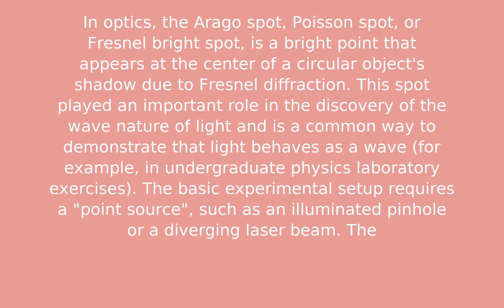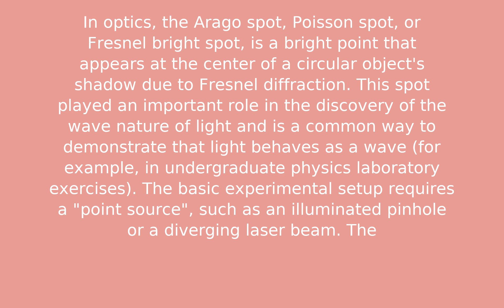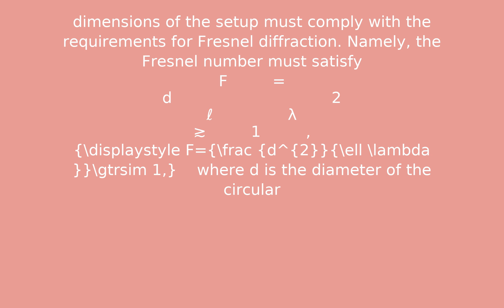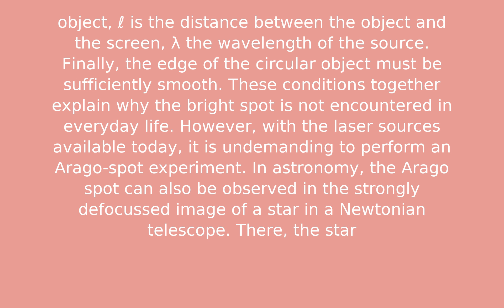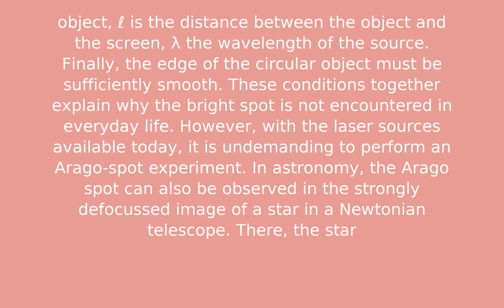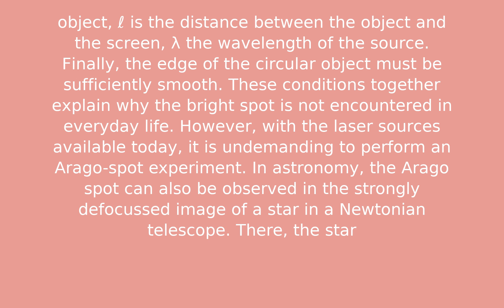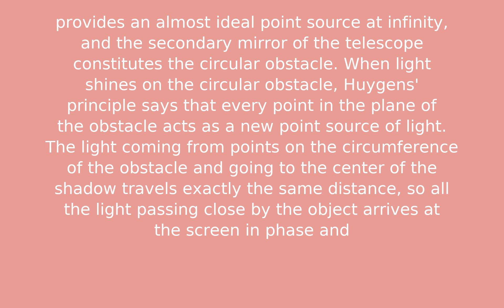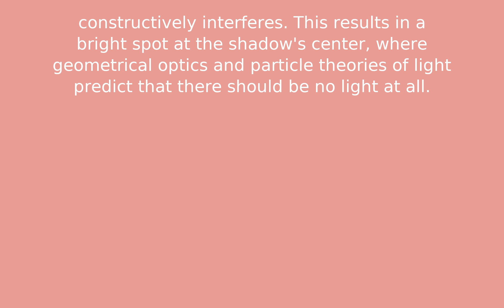Arago spot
Test Description